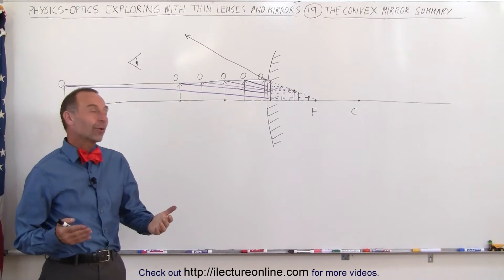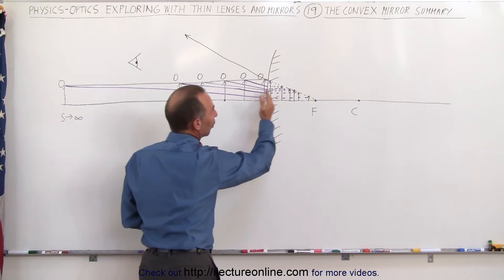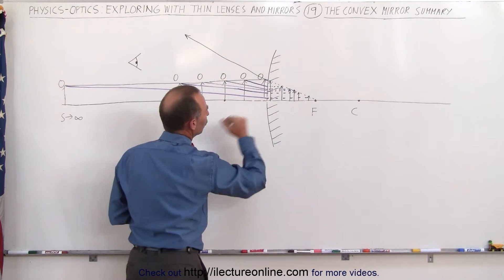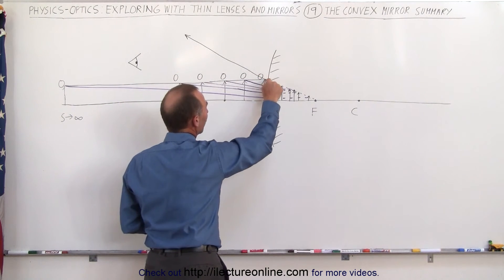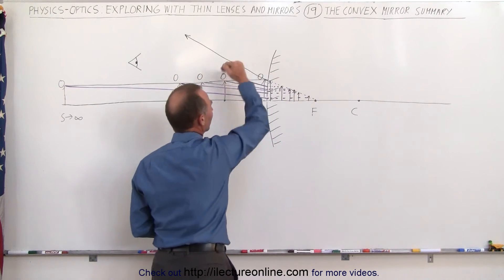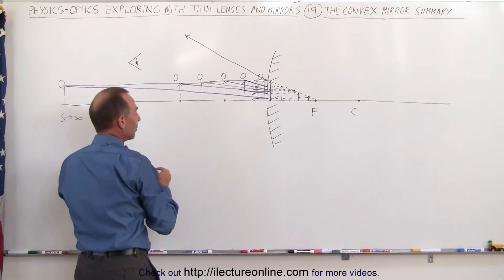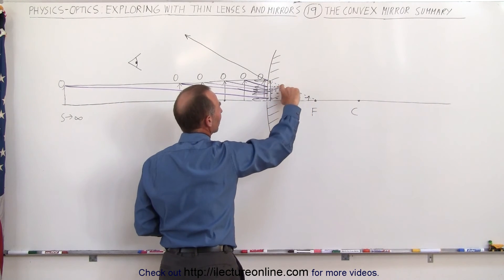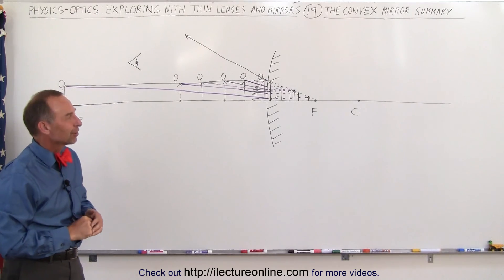Physics 55.1 Optics: Exploring Images with Thin Lenses and Mirrors (19 of 20) Convex Mirror Summary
In this video I will review the image distance when objects are place at varies distances from a convex mirror of f=-20cm.